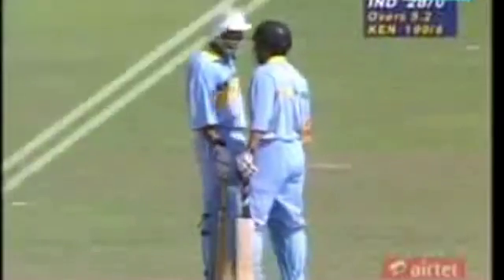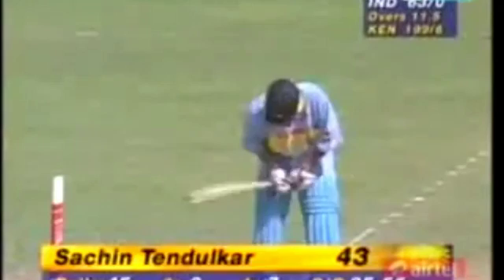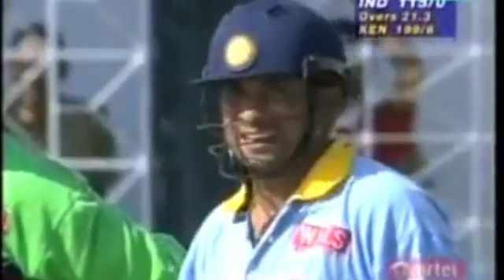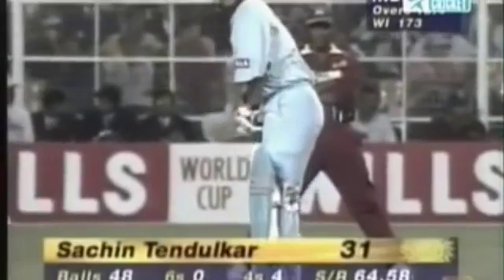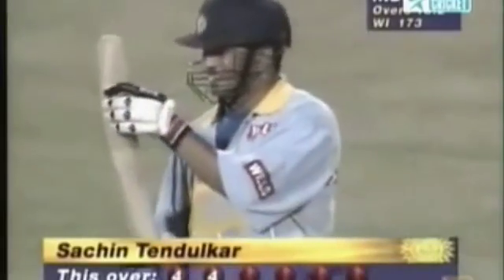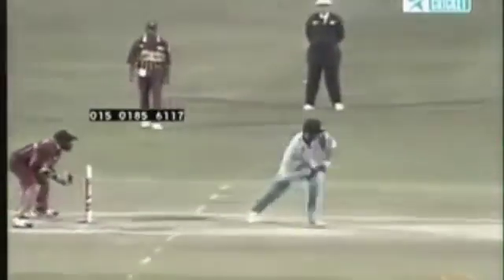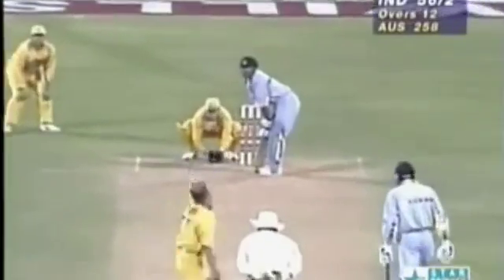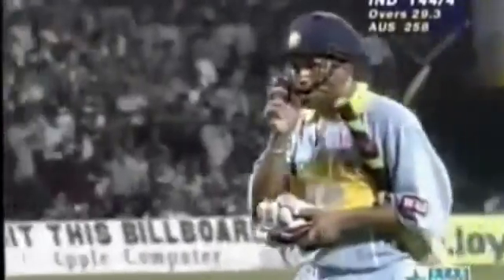THE GREAT SACHIN TENDULKAR 1996 WORLD CUP!!!! ONE MAN TEAM!!!! PART 1 OF 2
collection of GOD's classic shots from 1996 world cup where he won man of the series award.